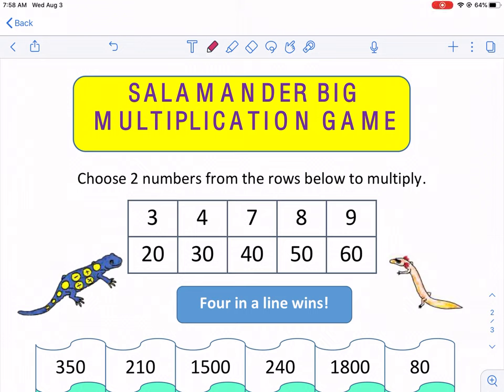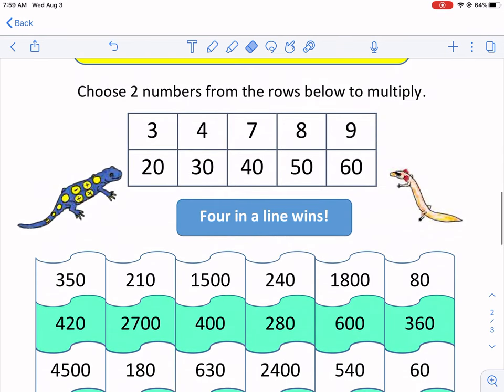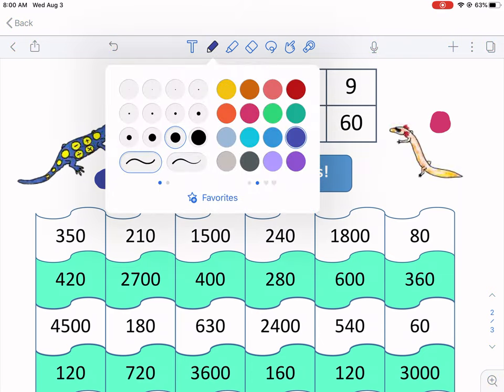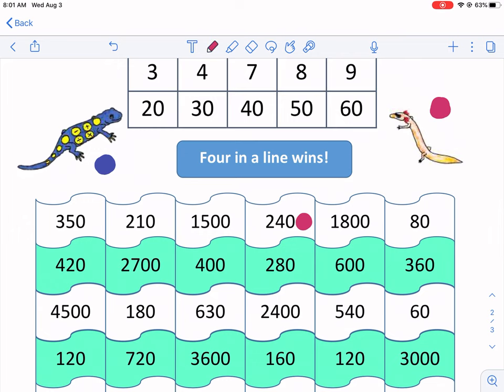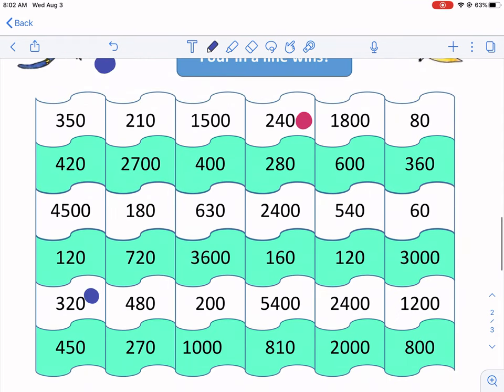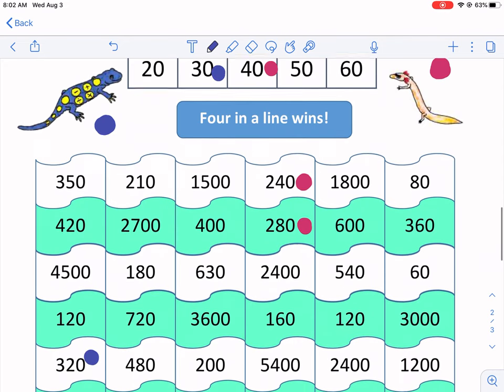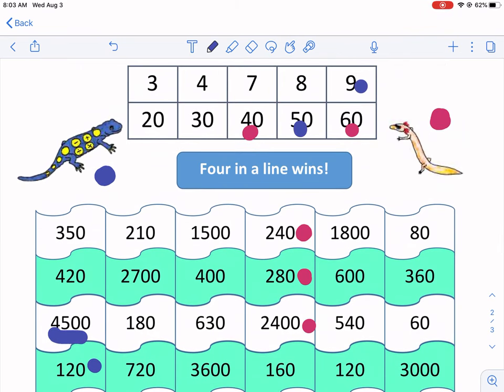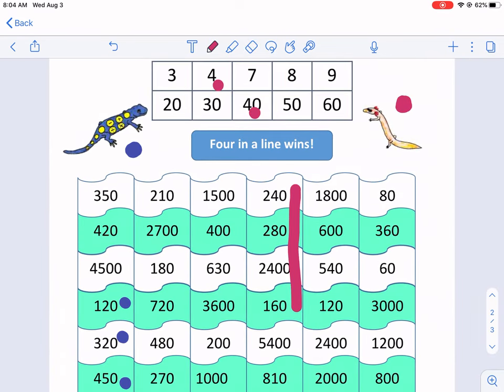Math-Salamanders: Salamander Big Multiplication Game